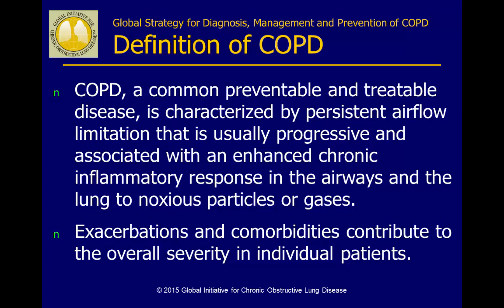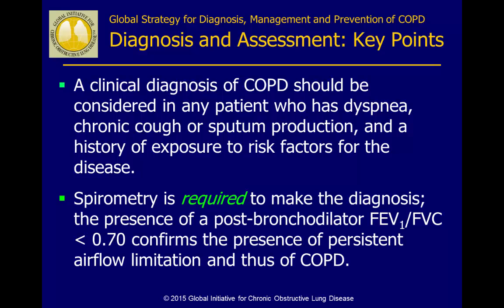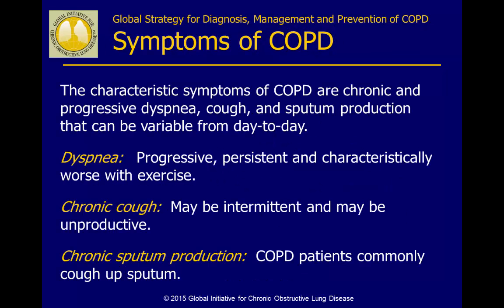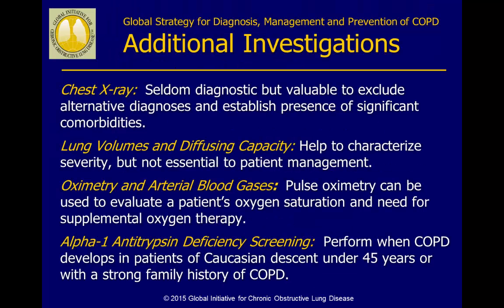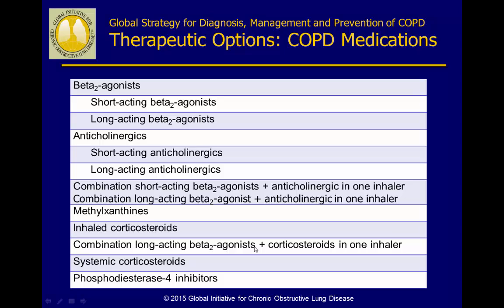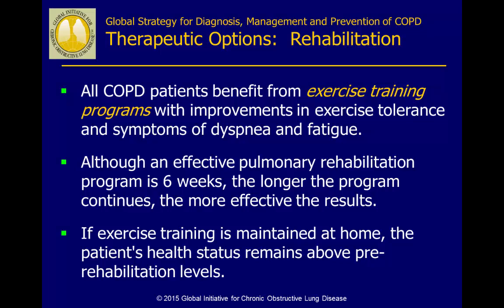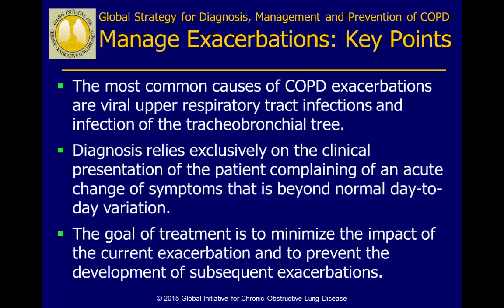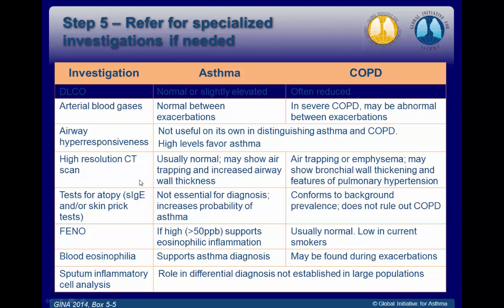COPD GOLD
COPD